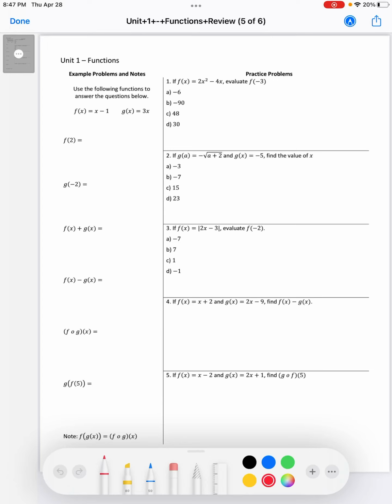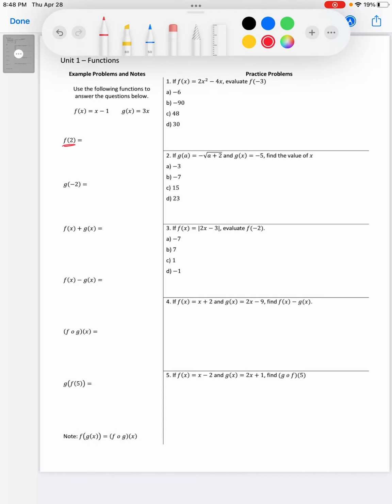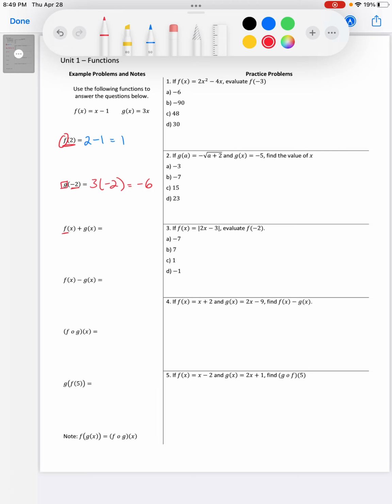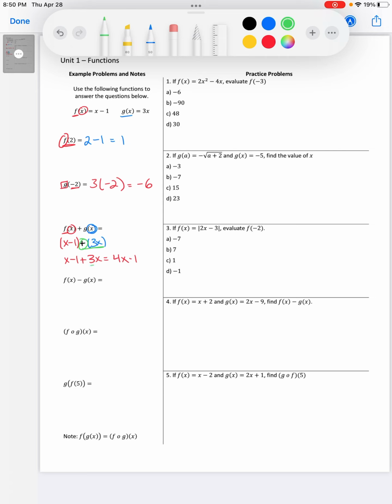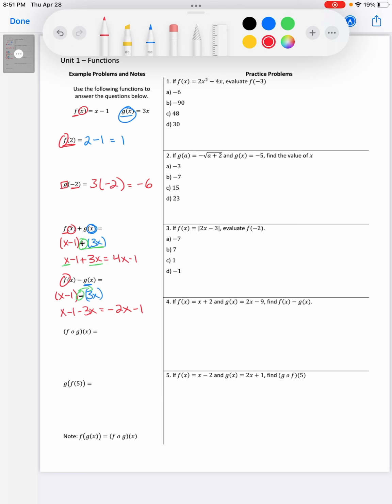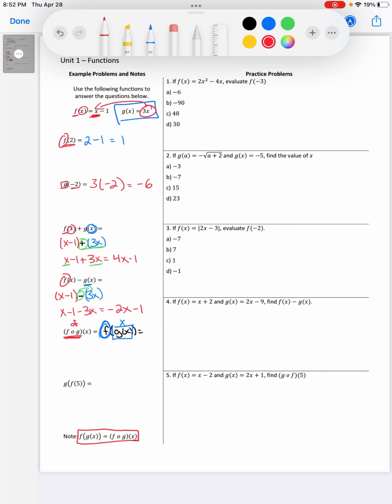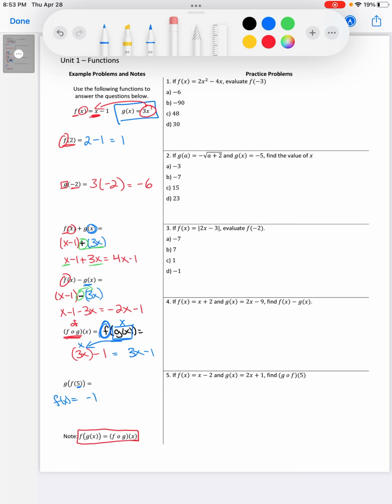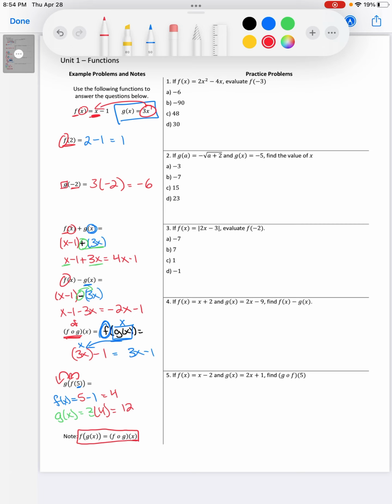Unit 1 Functions Final Review Video